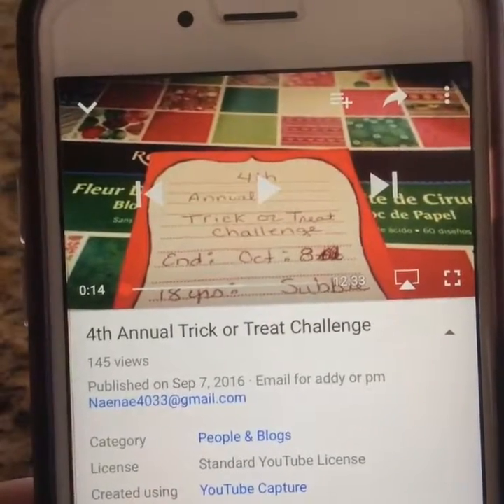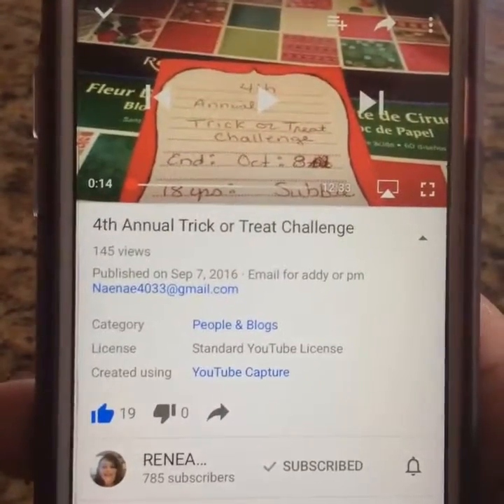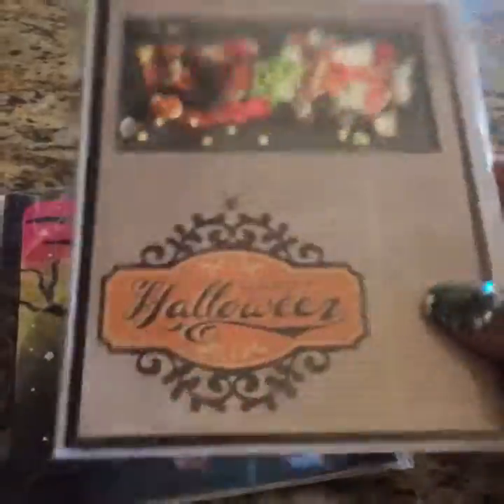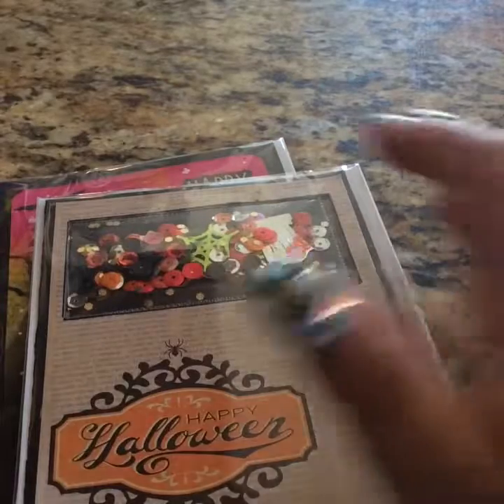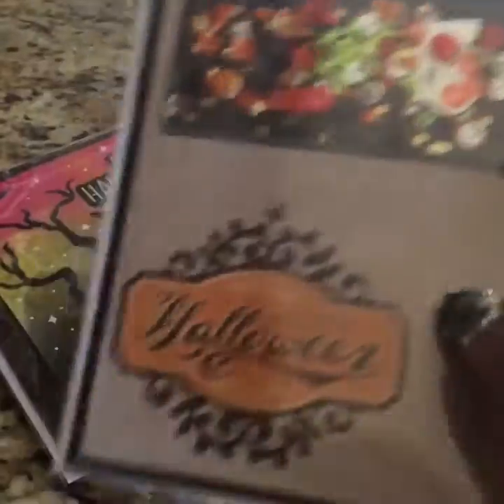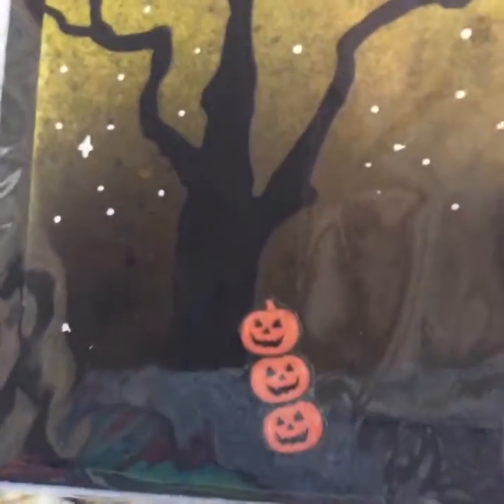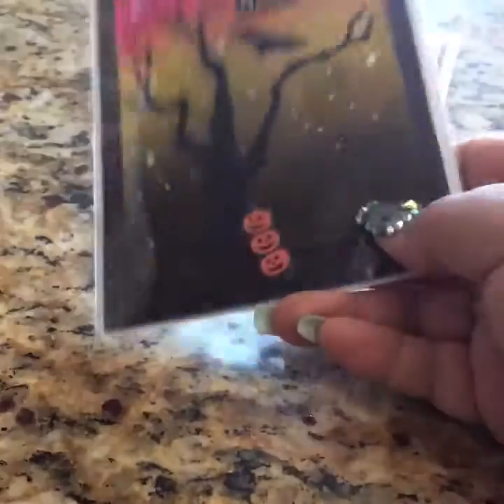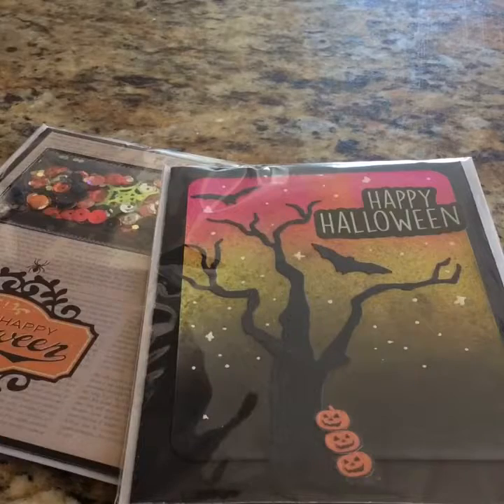VR: Renea V. 4th Anual Trick or Treat Challenge